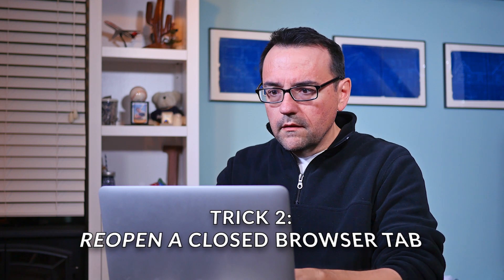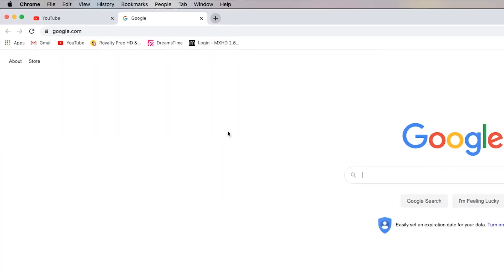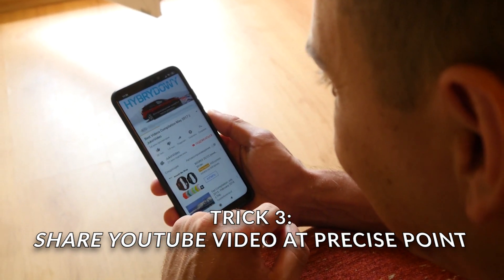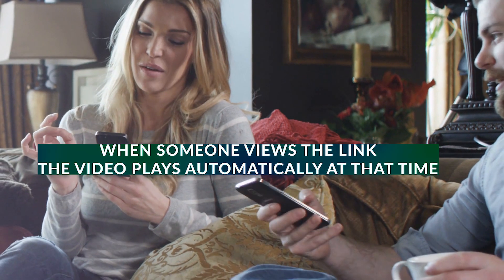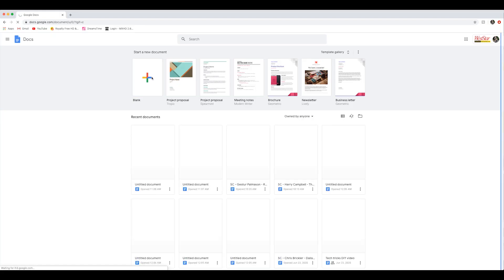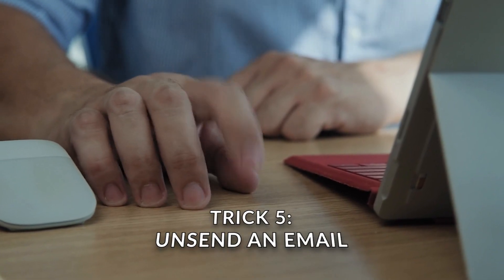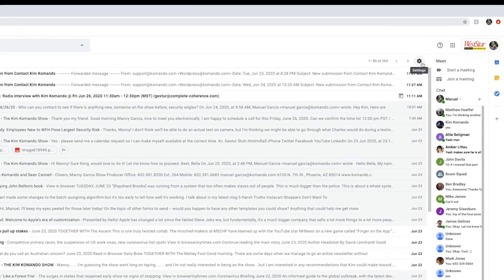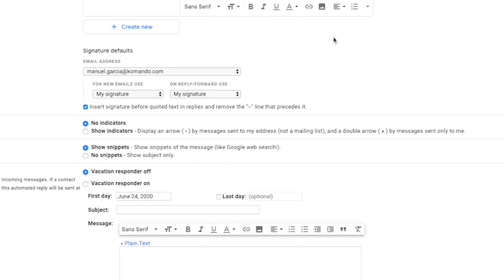Komando DIY: 5 tech tricks you need to know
We all love learning a new trick that can save us time when using our devices. No matter how well we know an app or program, there’s almost always some shortcut we never learned. The same goes for hardware: We may use gadgets every day without knowing their helpful quirks. Well, tune in to expand your digital repertoire.